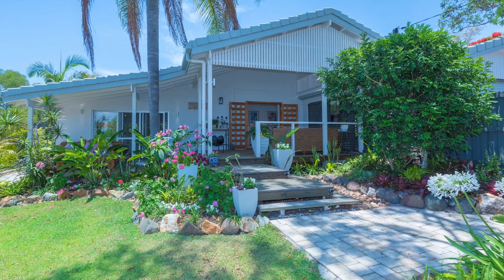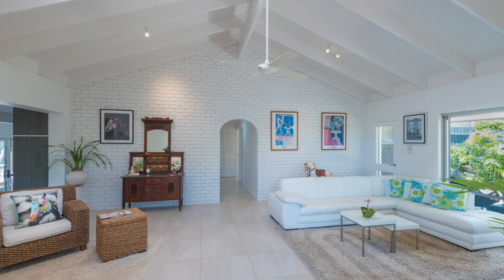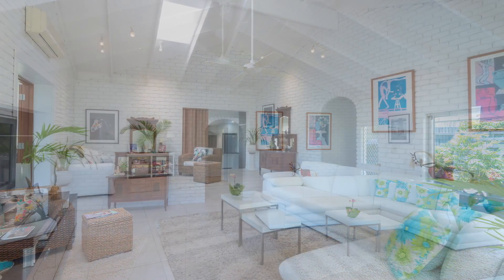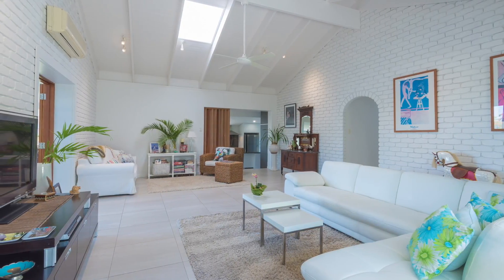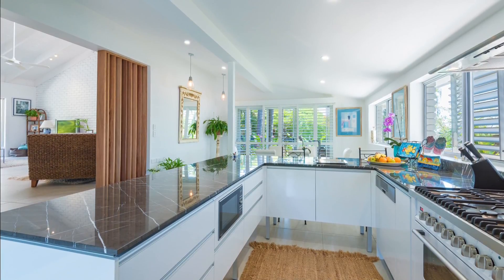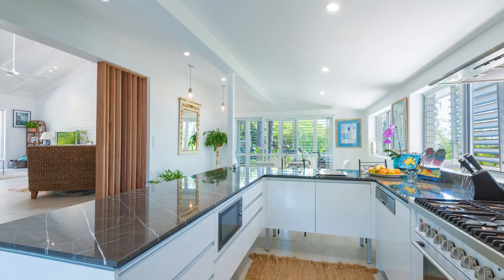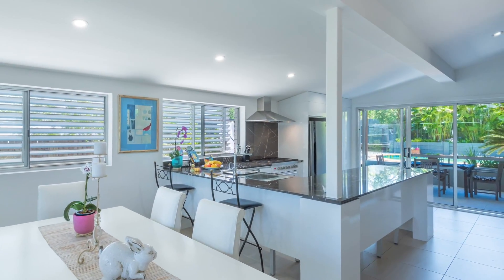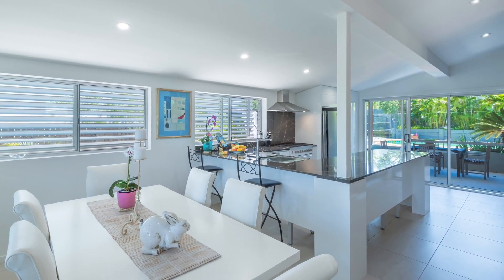38 Allambi Terrace, Noosa Heads by Dowling and Neylan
Located on a quiet street and central to Noosa Junction shopping, main beach and Noosa river, this stylish single level home exudes character and charm and has plenty to offer. Warm and inviting, this delightful 3 bedroom home has been completely renovated end of 2015 and now is awaiting its new owner to just move in and enjoy.

This well-presented home is ideally located within close proximity to all of Noosa’s famous amenities including Noosa Junction cosmopolitan Hastings Street and Main Beach, Gympie Terrace and just a short drive to local schools, shops and sporting facilities.